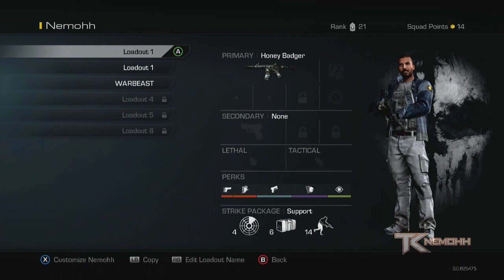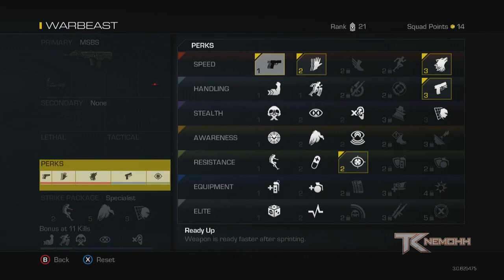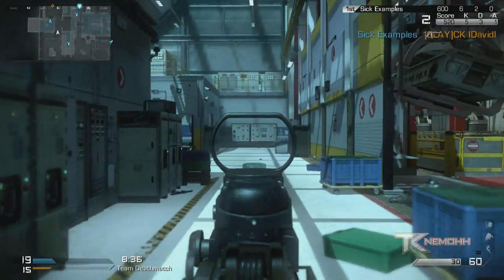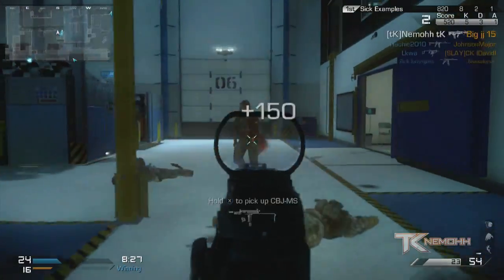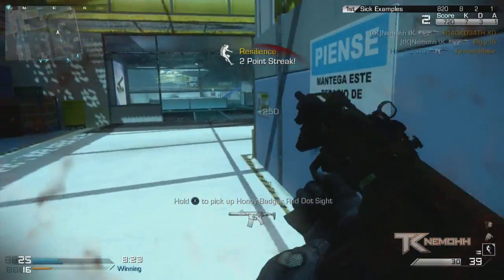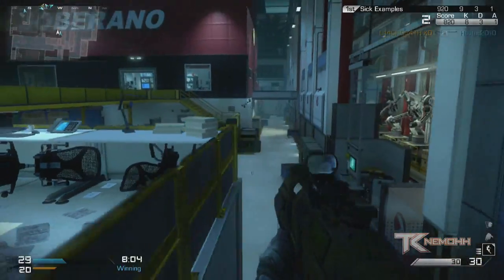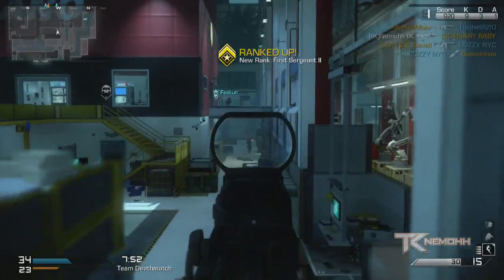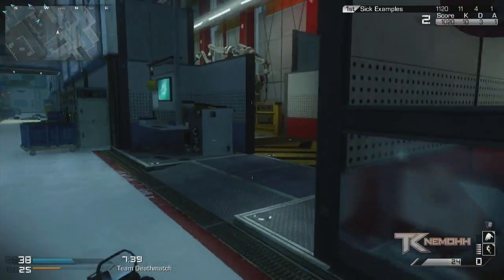COD: GHOSTS- BEST "WARBEAST" CLASS SETUP + PERK COMBO TUTORIAL (MUST WATCH)